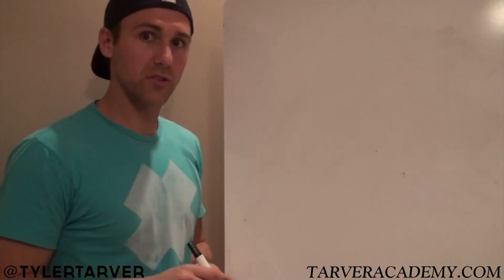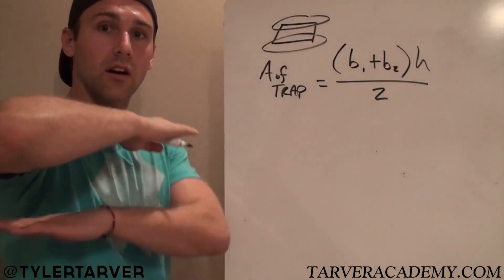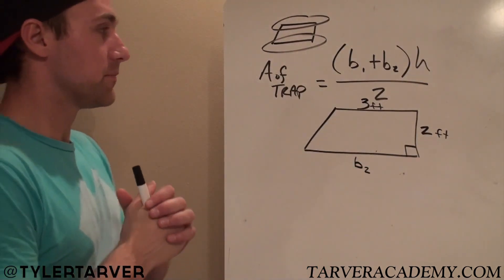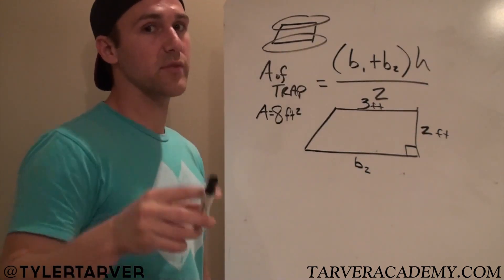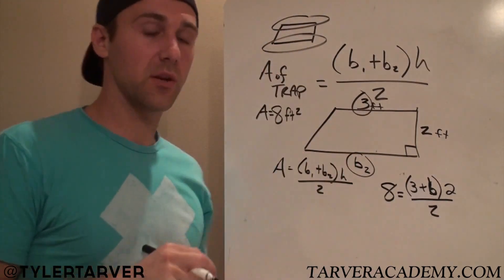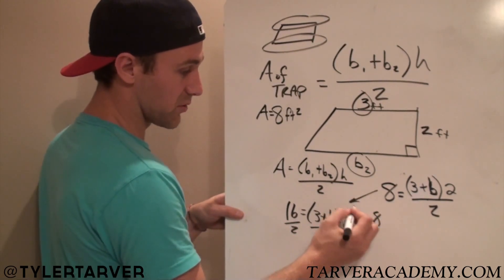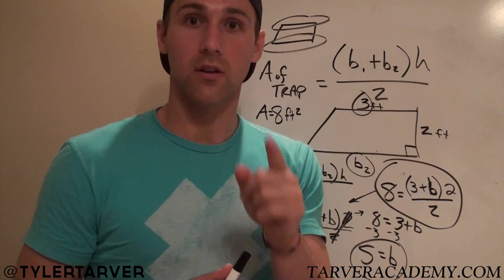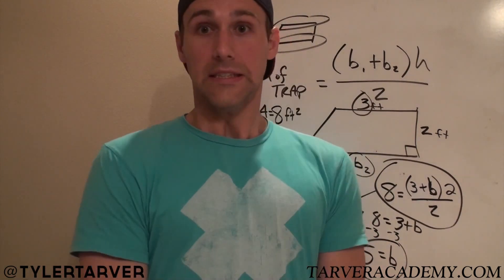Area of a Trapezoid - GEOMETRY